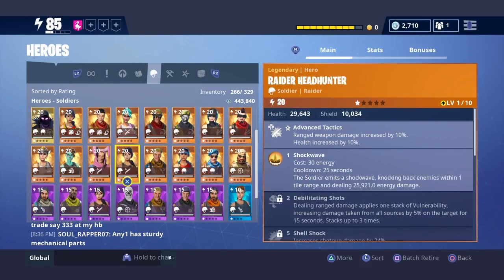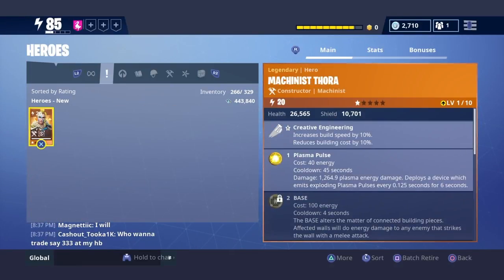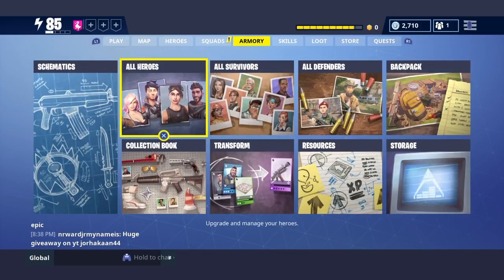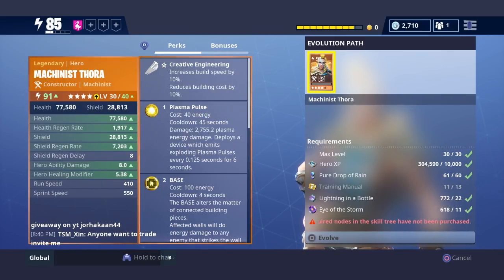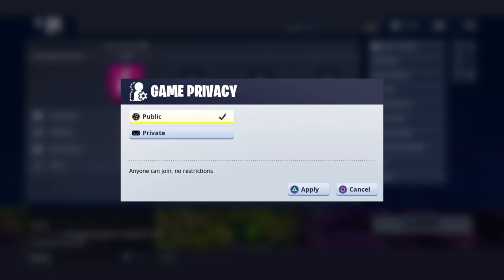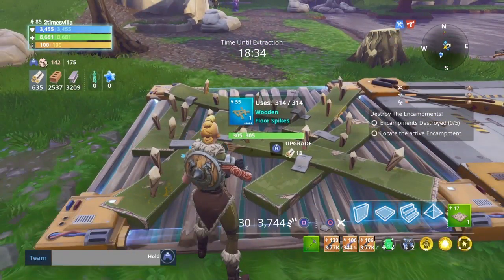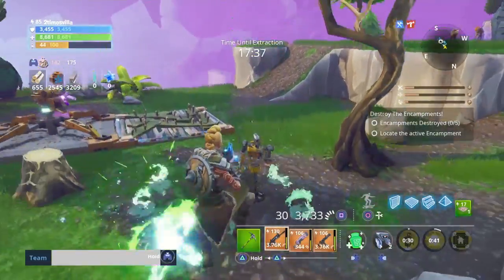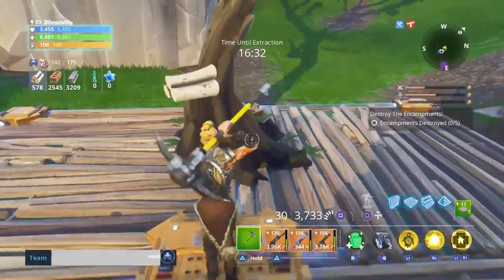NEW MACHINIST THORA CONSTRUCTOR [FORTNITE SAVE THE WORLD ]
HIT THE SUB BUTTON

1K GRIND🔥🔥🔥🤷🏽‍♂️

ALWAYS HERE TO BRING ENTERTAINMENT NOTHING ELSE

SONG— farcry by OUSE
LEAVE YOUR LOVE BELOW